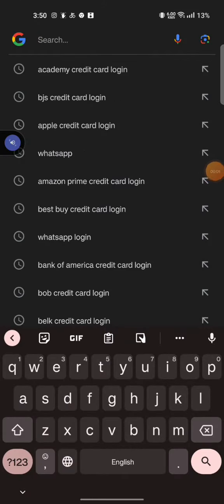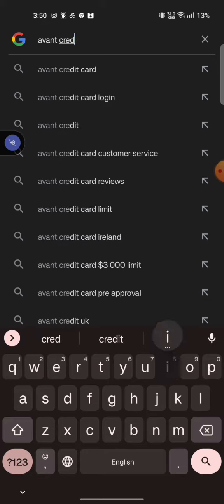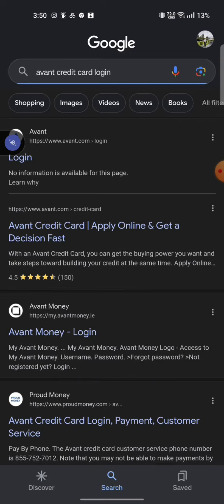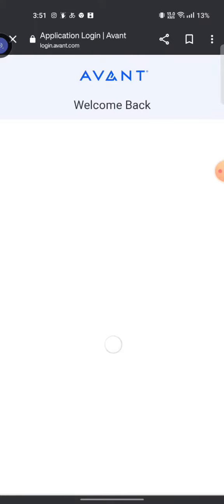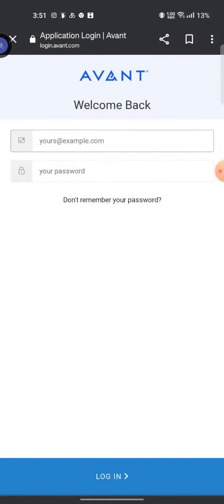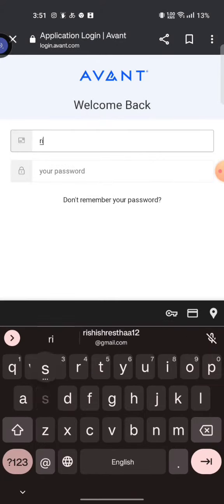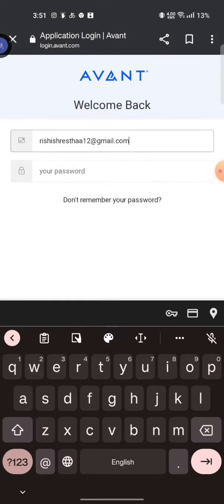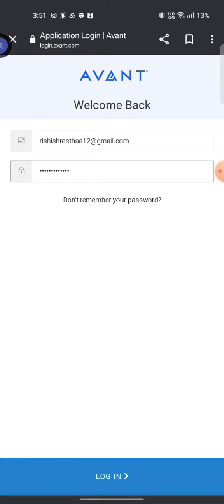How to Login Avant Credit Card Account Online 2023? Avant Credit Card Sign In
Are you having trouble accessing your Avants account? Don't worry, we've got you covered! In this tutorial, we'll walk you through the process of logging in to Avants step by step. Whether you're a new user or need a refresher, we'll show you how to find the Avants login page, enter your credentials, and navigate your account. Join us now and unlock the full potential of your Avants account!